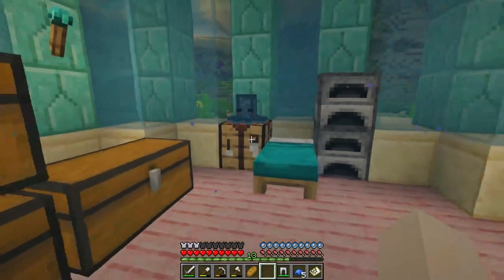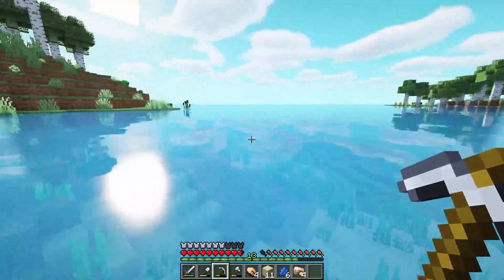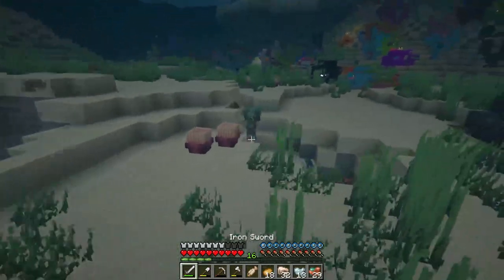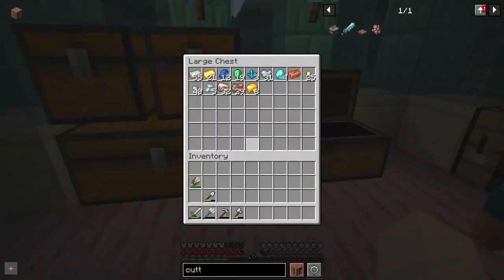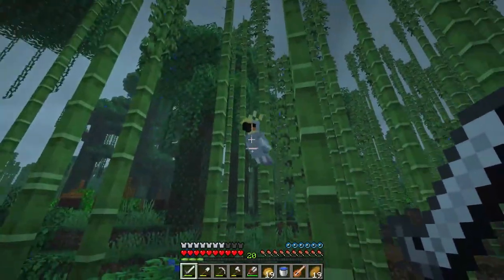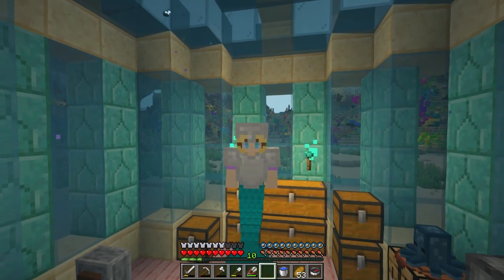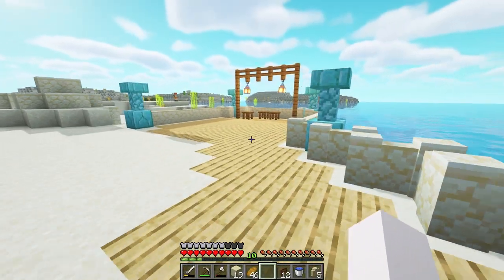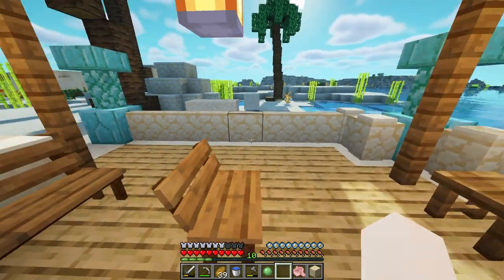I Made a Beach-Side Band in Minecraft | My Mermaid Life Ep 2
Welcome to my new adventure under the sea!~

Shaders: BSL Version 8